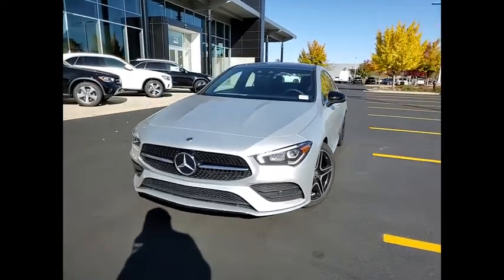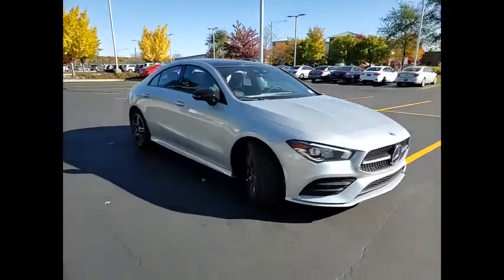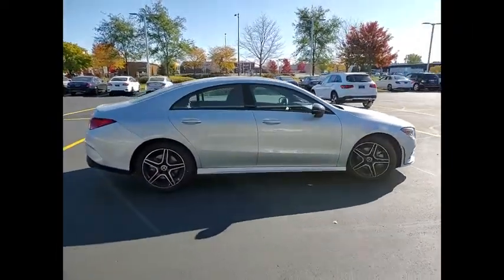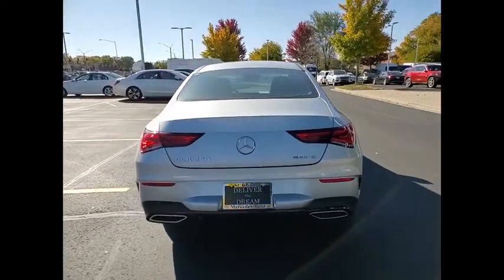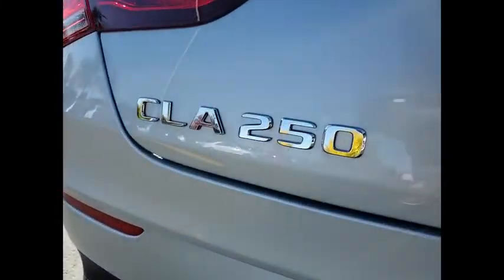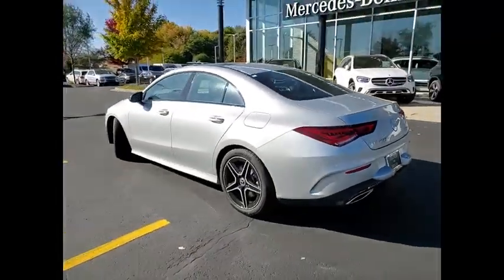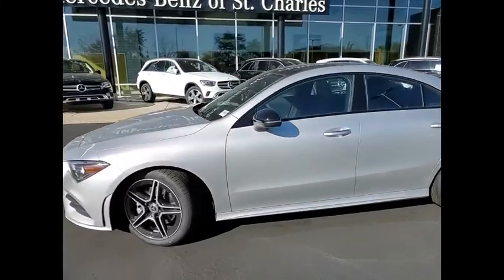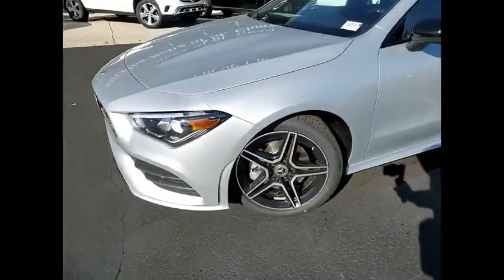2023 Mercedes-Benz CLA CLA 250 4MATIC St. Charles IL 23005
2023 Mercedes-Benz CLA CLA 250 4MATIC